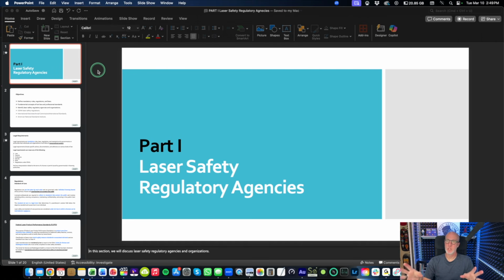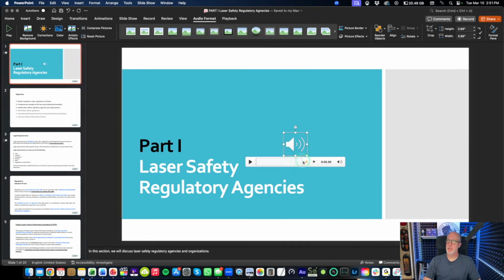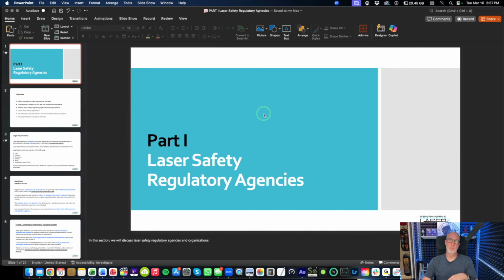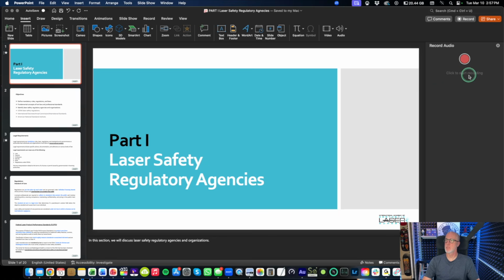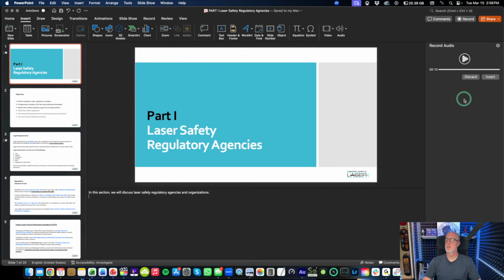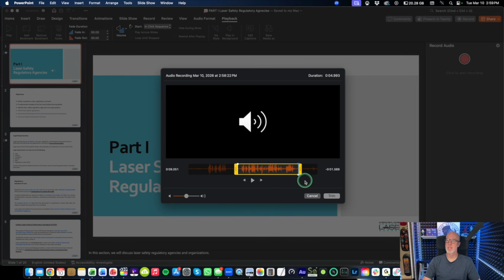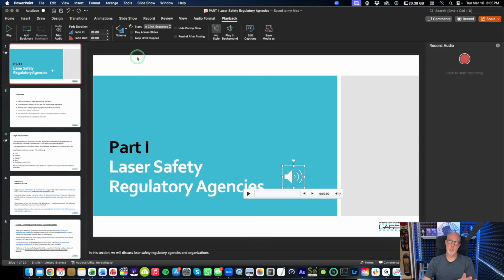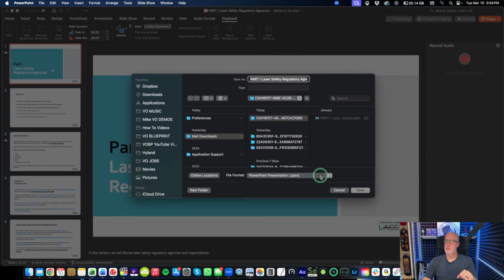How to Make Your PowerPoint Presentations Talk: Complete Tutorial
Find out if you can actually make money in voice over
Every Tuesday at 9 PM ET, Mike Hathcote hosts a free live training where we give you a
straight answer: is voice over a realistic income opportunity for you, or not?

Show up live and we'll also send you our Voice Over Blueprint book
+ audiobook free just for attending the full hour.

Learn both ways: import pre-recorded audio or record straight into PowerPoint, plus editing, trimming, and export tips.

Key Timestamps:
00:00 – Intro: Why Add Voiceover to PowerPoint
00:45 – Quick Tips for Better Recordings
02:15 – Method 1: Import Pre-Recorded Audio
03:30 – Method 2: Record Directly into PowerPoint
05:00 – Editing Audio (Trim, Volume, Captions)
07:00 – Set Audio to Play Automatically
08:00 – Export as PPTX or MP4 Video
09:00 – Common Mistakes & Pro Fixes
11:45 – Comments Q&A

The content on this channel is for educational and informational purposes only. While I share tips, strategies, and guidance based on my experience as a professional voice actor, there is no guarantee of earning income or securing voiceover work by using the information provided. Results vary depending on individual effort, skill level, market conditions, and other factors. Viewers should use their own judgment and take personal responsibility for their voiceover career decisions.